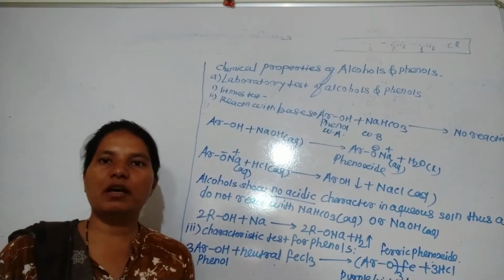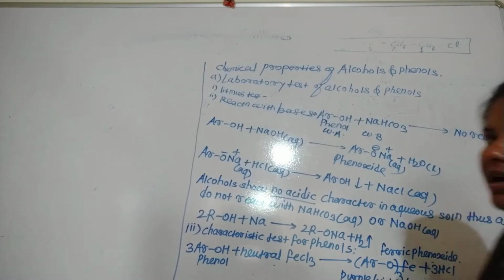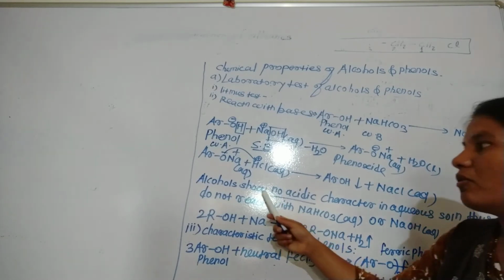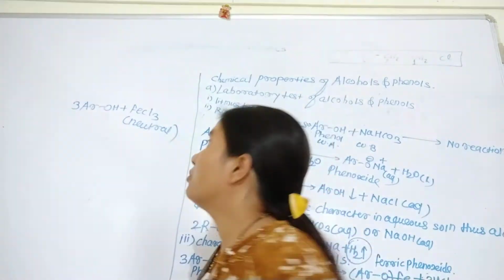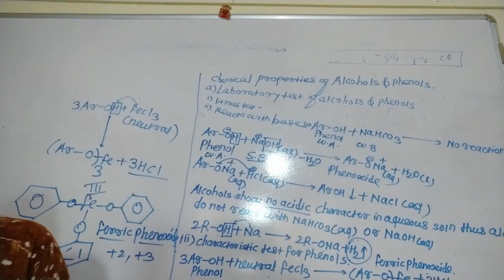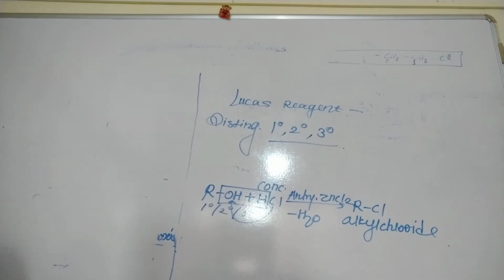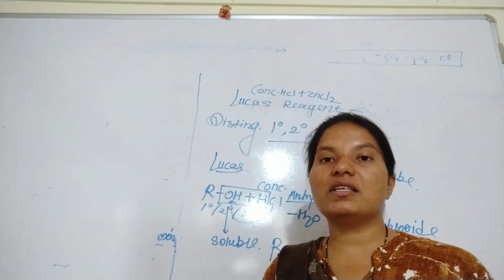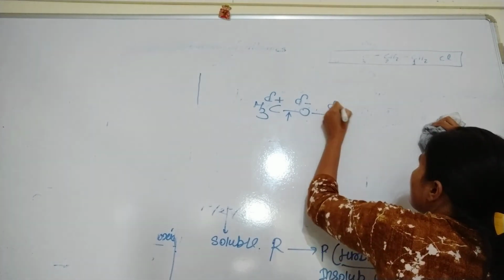Alcohols phenols and ethers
Chemical properties of alcohols and phenols